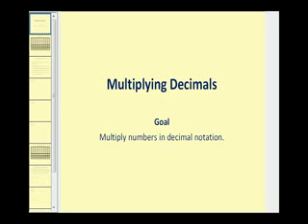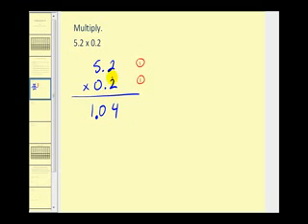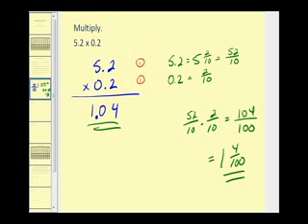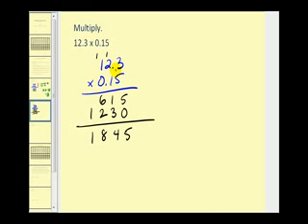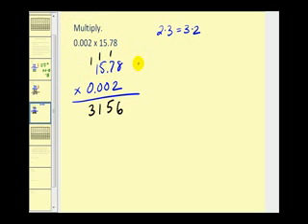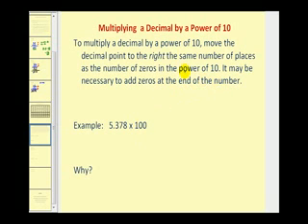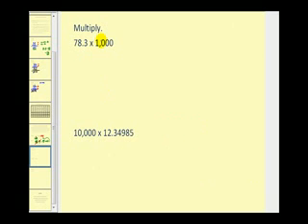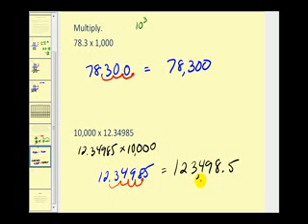Multiplying Decimals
This video explains how to multiply decimals.